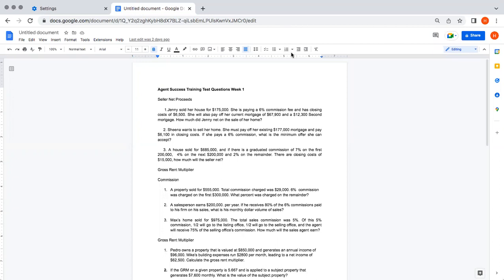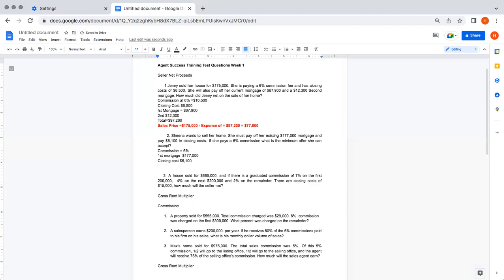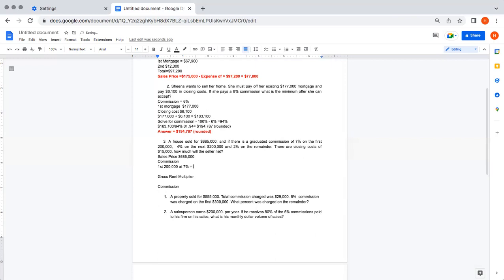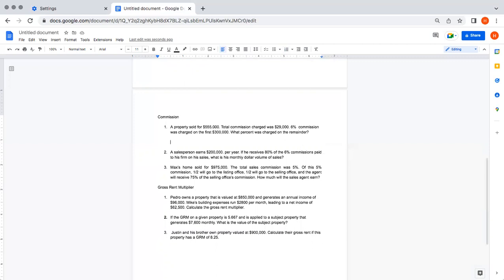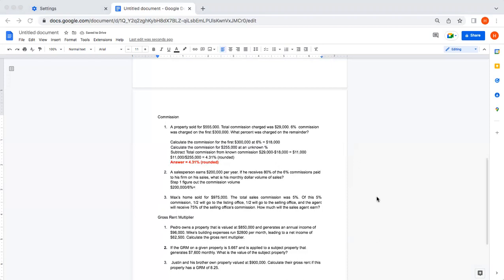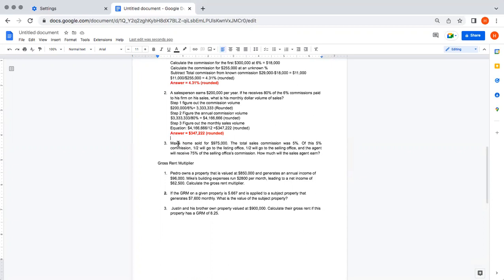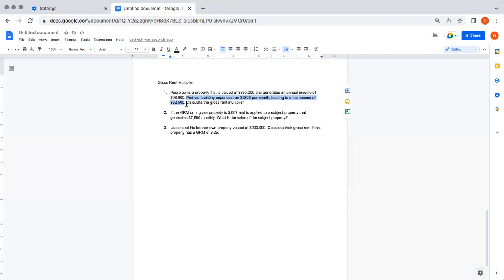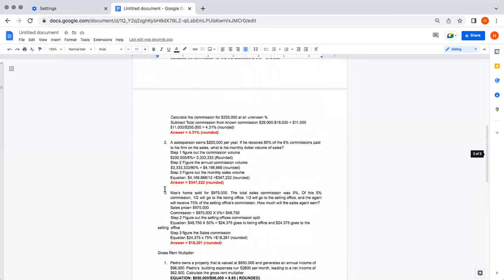Seller Net Proceeds, Commission and GRM test answers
In this video we will go over the test questions for the Seller net proceeds, Commission and GRM questions.